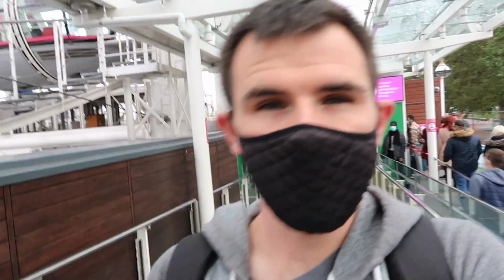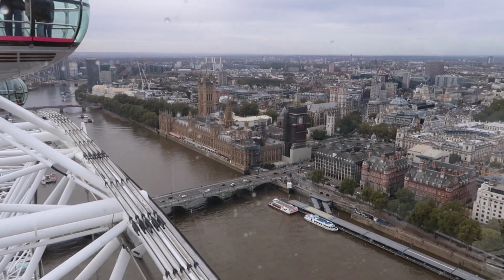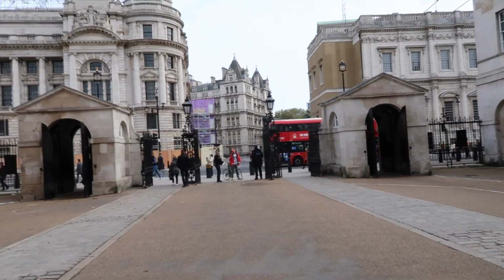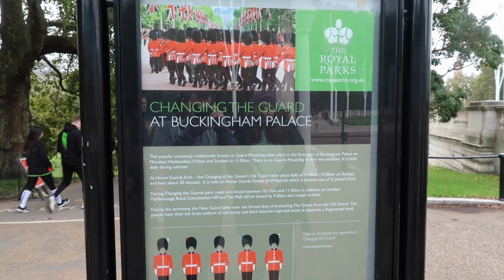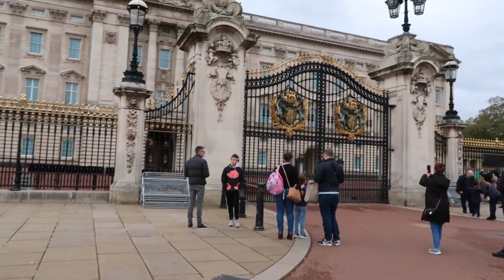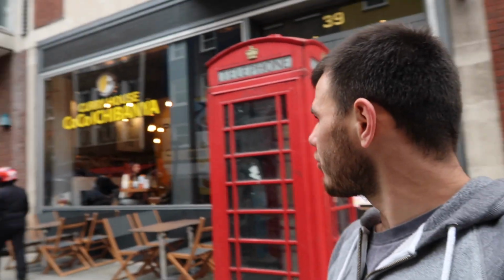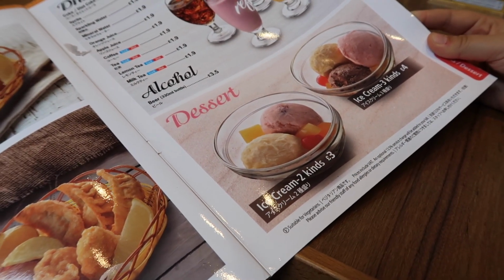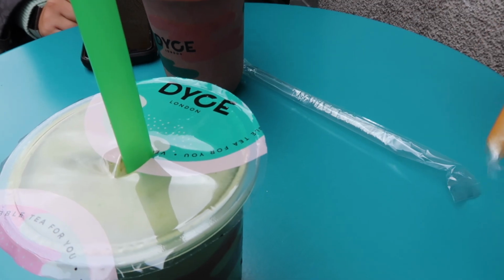Exploring London - Going On The London Eye & Checking If The Queen Is Home At Buckingham Palace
In today's video we take a trip to London, we're trying to get a bit of use out of our Merlin Annual Pass, included as part of the annual pass is the London Eye, opening as part of the Millenium celebrations on the Thames waterfront, this ferris wheel like construction allows you to have amazing panoramic views of the City of London!

there are loads of options for tickets but you do need to pre-book! You can also book combo tickets for other London attractions here.

As I mention in the video, if you're uncomfortable with the current climate, i'd suggest giving this a miss for the time being as social distancing is difficult in the pods.

We also take a walk downt The Mall and head to Buckingham Palace to see if the Queen is home.

We head to James Street for some lunch at Ichibanya Coco Curry this place is really cool in that it allows you full customisation of your curry meaning you can have it as mild or spicy as you want with as much or little rice and all the different incredients, it's a lovely quick meal!